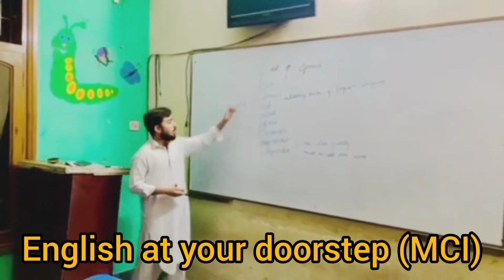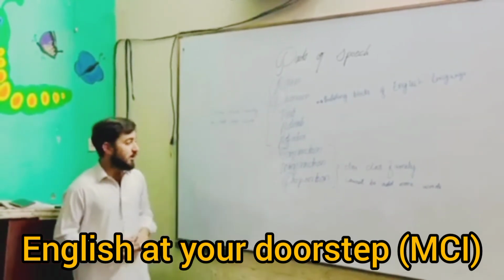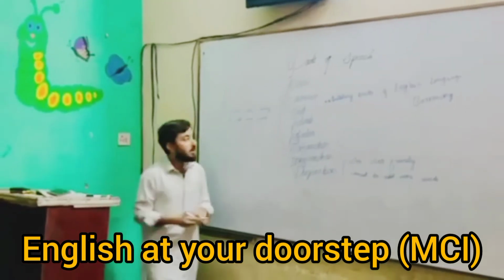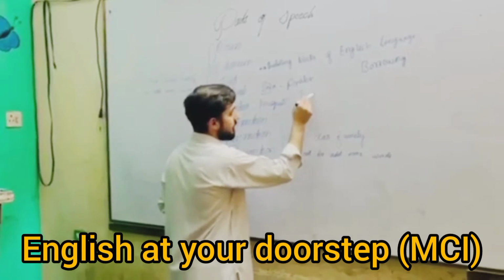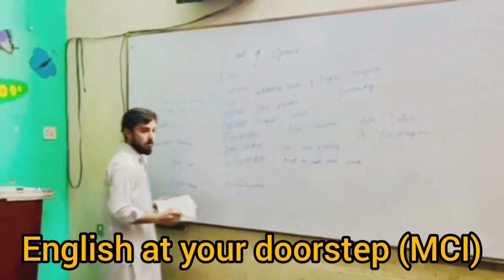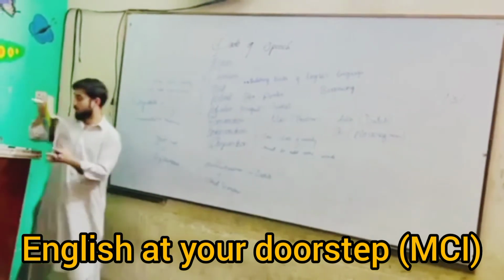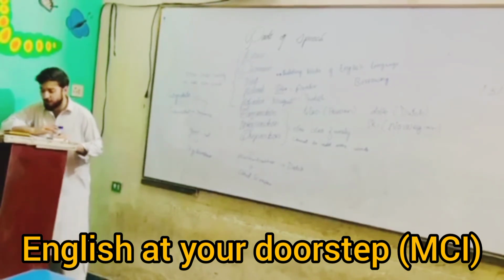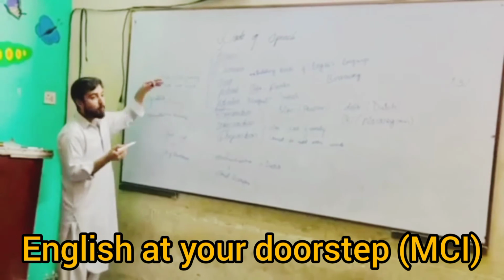Open and close systems of parts of speech in detail ( English at your doorstep)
Open and close systems of parts in detail, including borrowing ( English at your doorstep)